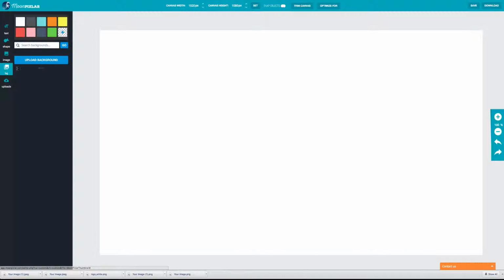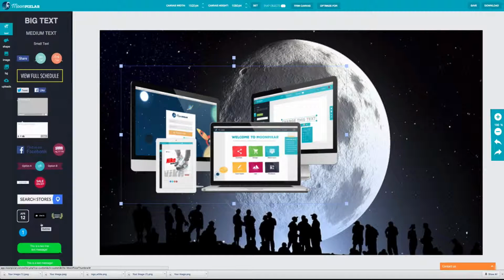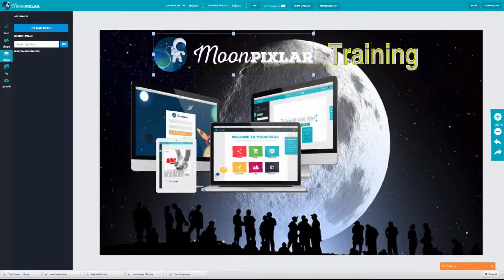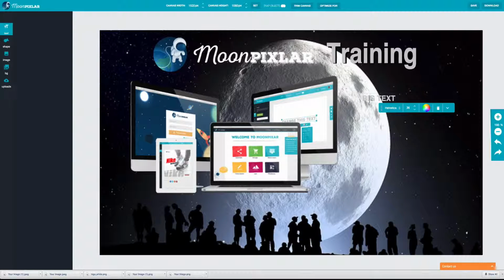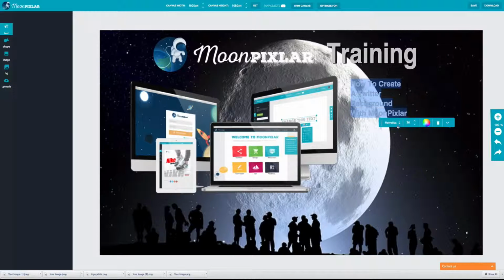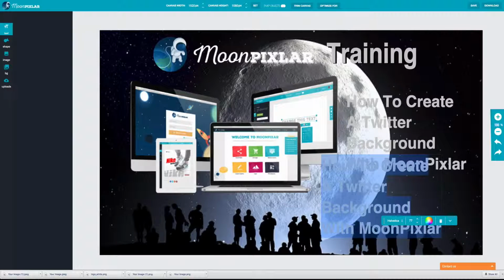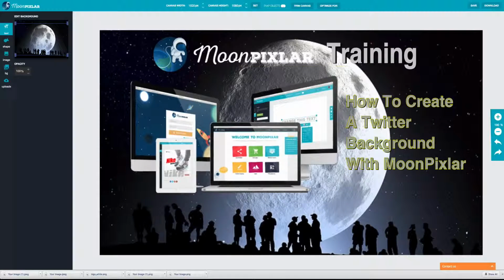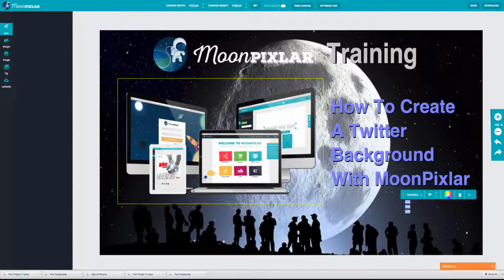Creating A YouTube Thumbnail In MoonPixlar - MoonPixlar Training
Creating A YouTube Thumbnail In MoonPixlar Get our special MoonPixlar Bonus by heading
In this MoonPixlar Video, I show you how to create a YouTube Thumbnail with MoonPixlar.

MoonPixlar is a marketing graphics app which comes with a drag and drop user friendly interface to make creating graphics quick & easy. MoonPixlar comes with 1,000's of templates for different graphics you need in your business, from: Facebook Ad templates, Pinterest posts, Website header graphics, Info graphics, Social content posts & much more...

Share This Creating A YouTube Thumbnail In MoonPixlar Video

Creating A YouTube Thumbnail In MoonPixlar